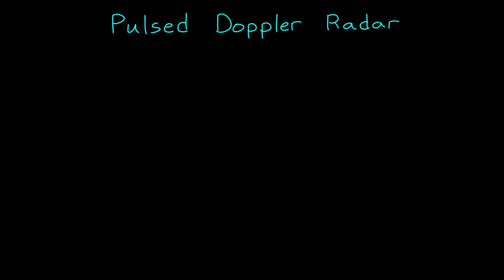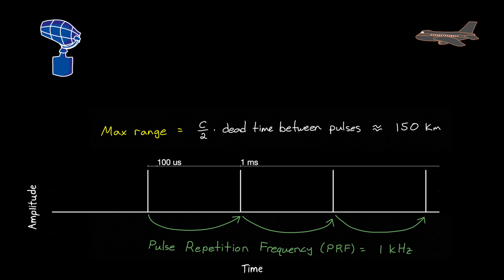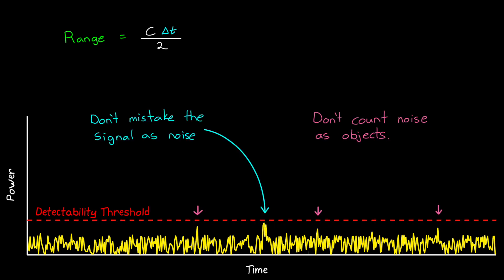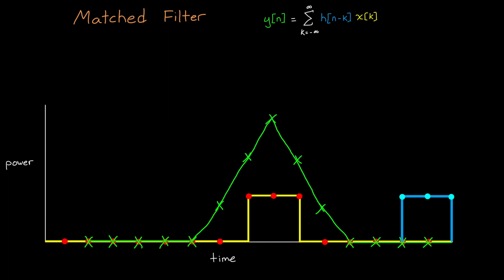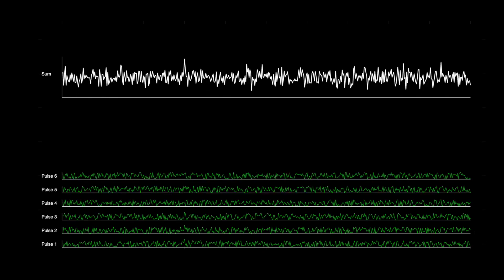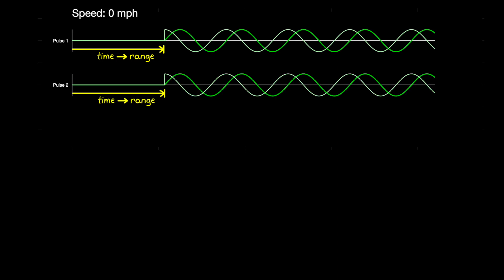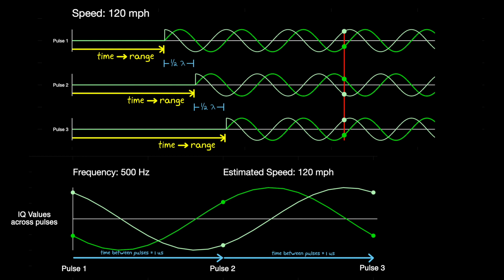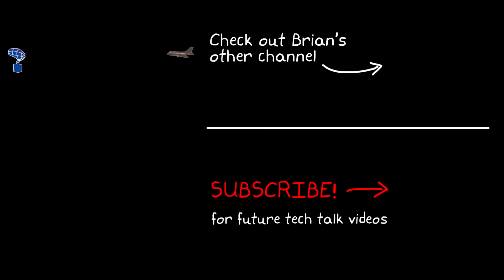레이더 원리 이해: 펄스 도플러 레이더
이번 영상에서는 펄스 도플러 레이더가 어떻게 동작하는지에 대해 자세히 살펴보겠습니다. 펄스 도플러 레이더는 고에너지 파형의 짧은 버스트 혹은 펄스를 내보는 형식의 레이더입니다.

펄스 도플러 레이더를 이용해 거리와 속도를 측정하는 방법에 대해 자세히 알아보세요. SNR을 개선하고, 정확한 피크를 찾는 방법에 대해 익힐 수 있습니다. 다음 영상에서는 위상 배열 안테나를 주제로, 데이터 큐브에 대해 학습해보겠습니다.